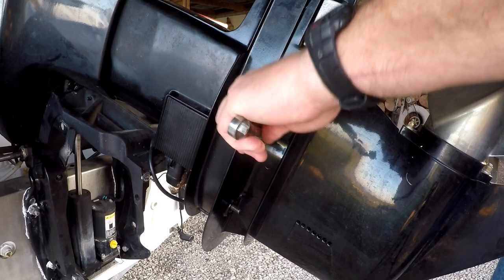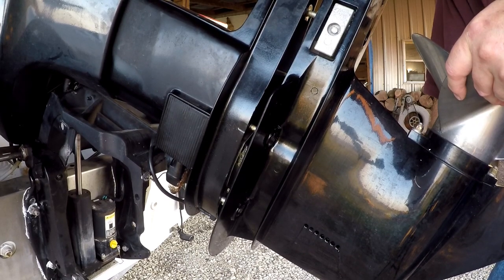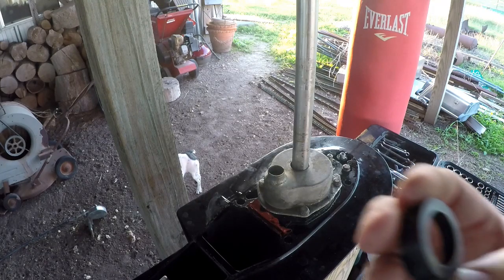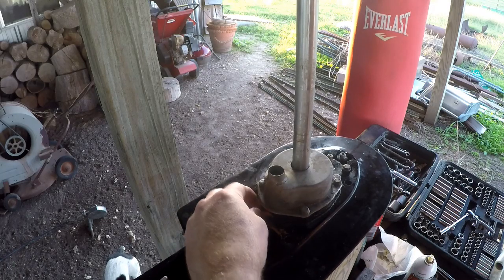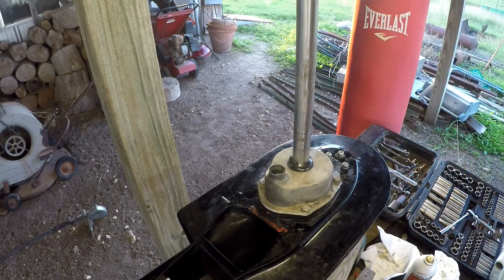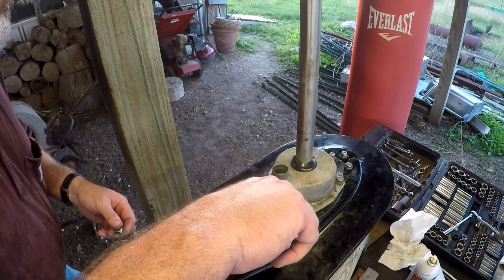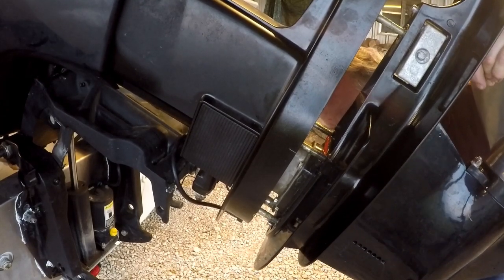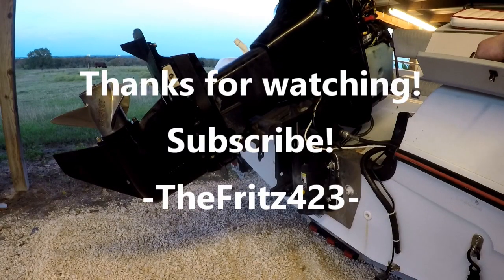Installing the Face Seal on a Mercury Water Pump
This is part #42 on the gear housing schematic in the Mercury manual (page 6A-10 May 2003).  It's also known as a slinger seal, or centrifugal seal,  it's supposed to keep debris and exhaust gases out of the water pump.

My mechanic did not install the seal the last time I had them replace the impeller, but now that I'm doing things myself I want to do it right...